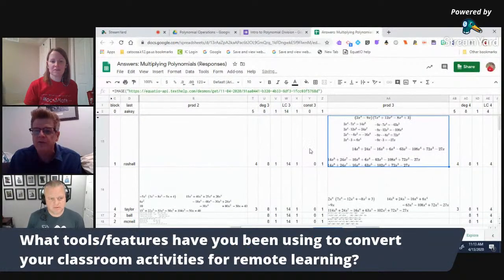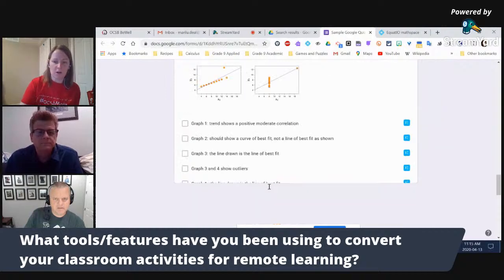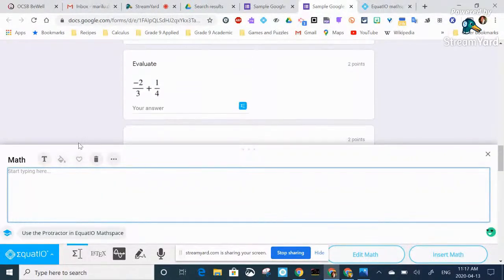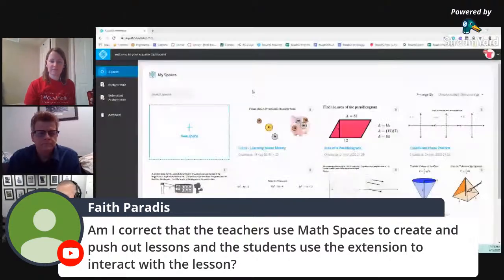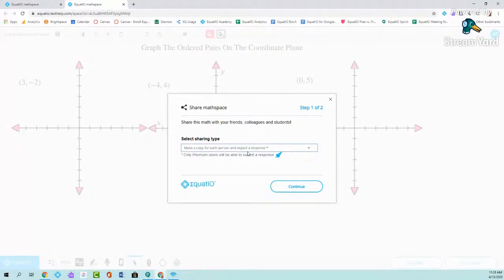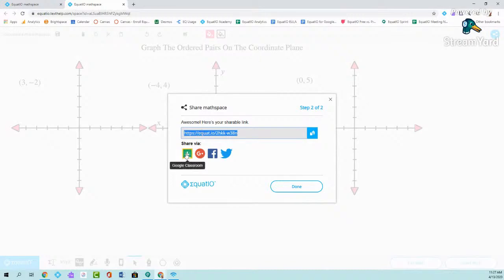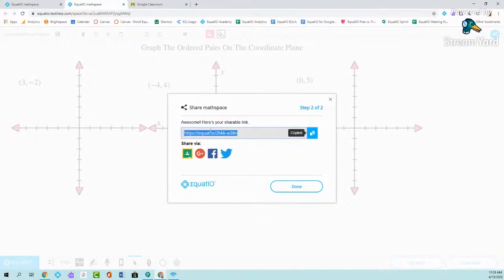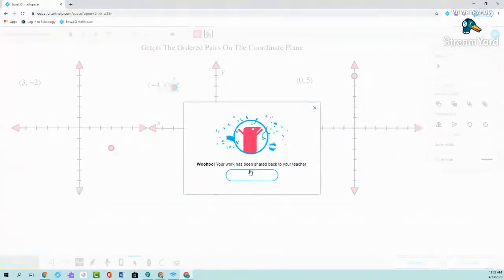Episode 3: Digital Math Mondays with Louis & Special Guests (April 13, 2020)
In this week's edition of Digital Math Mondays, Louis is joined by special guests: Marilu Deal and Dan Lyons. They discussed:

- How they've been using EquatIO for remote learning
- What tools/features they've used to convert classroom activities for distance learning
- How they are keeping content engaging while being remote
- How they are evaluating learning during this unique time
- How to share EquatIO mathspaces within

If you have a question for next week's episode, please share it on Twitter with ExploreEquatIO.